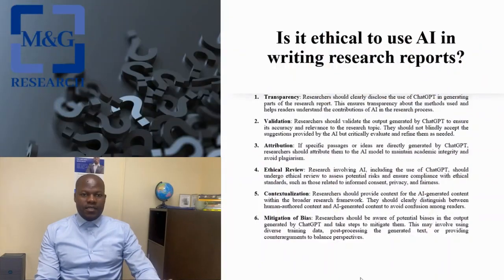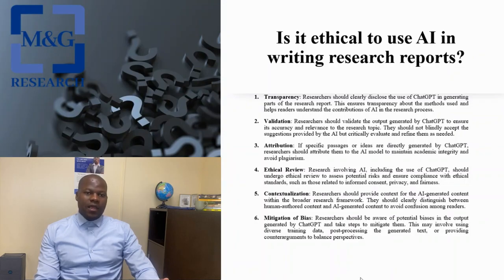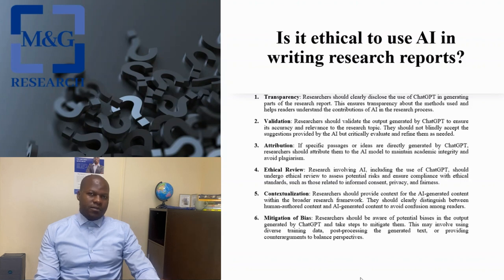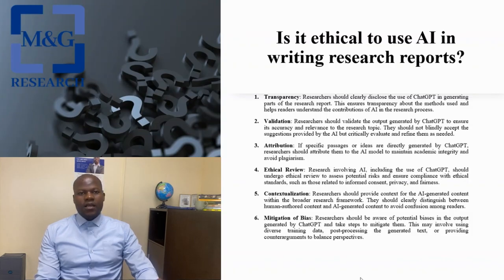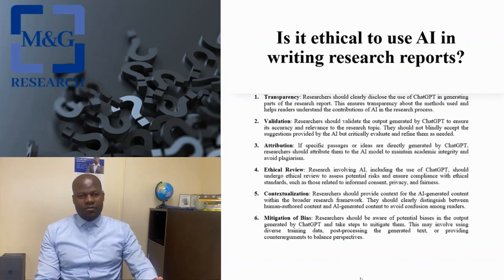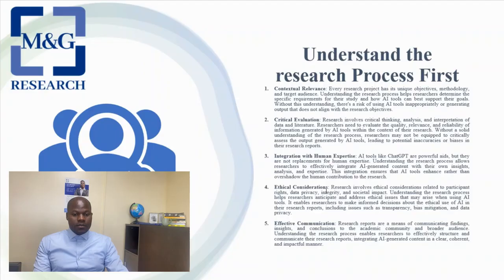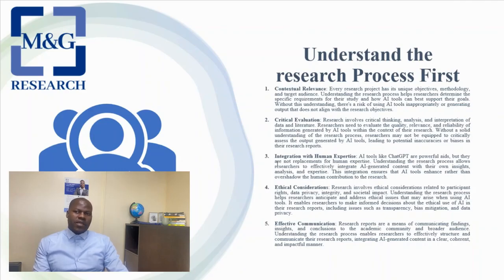How to Write Literature Review Using Generative AI 2026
In this video, learn how to write a comprehensive literature review using generative AI tools.
Discover how AI can help you efficiently organize, analyze, and synthesize research, making your academic writing process faster and more effective.

Perfect for students and researchers looking to leverage AI for literature reviews in 2026!